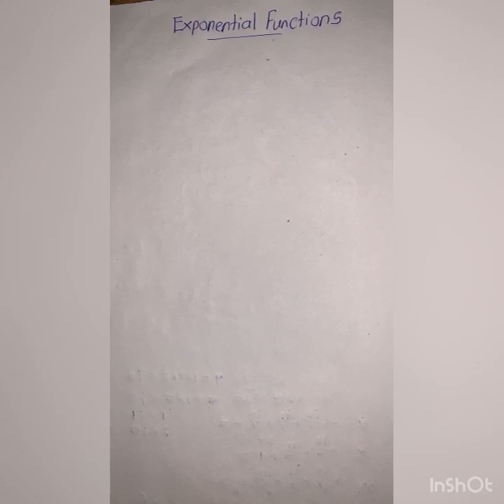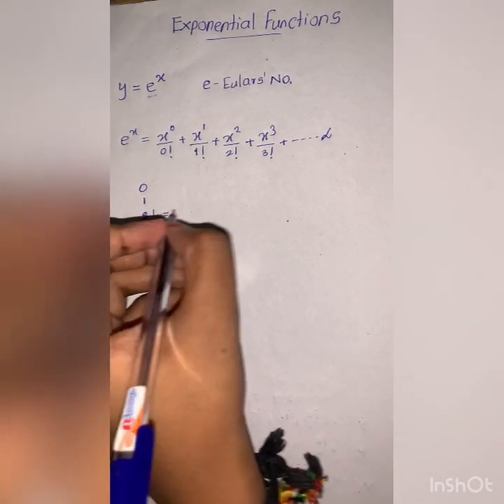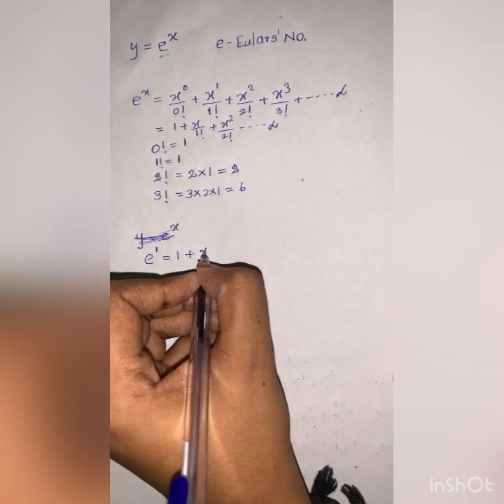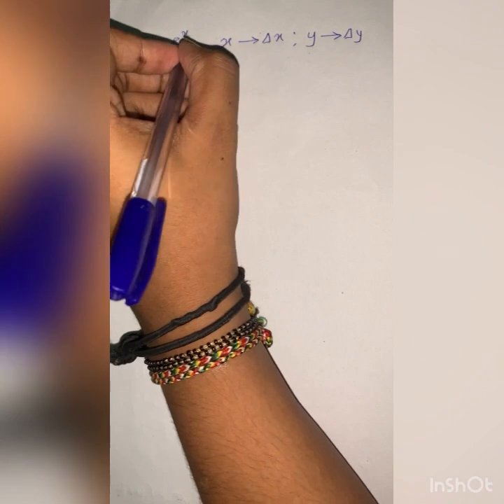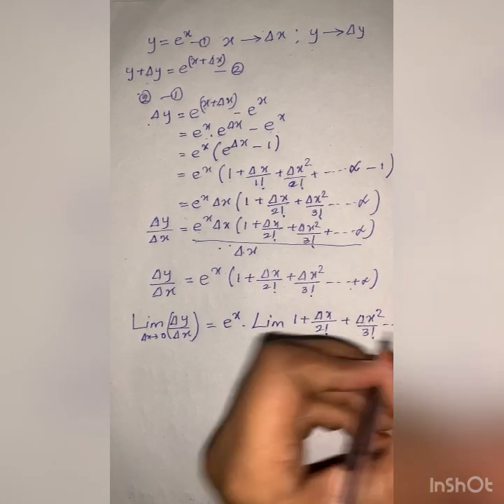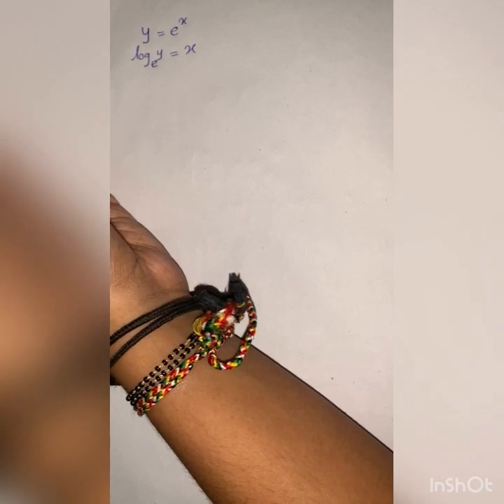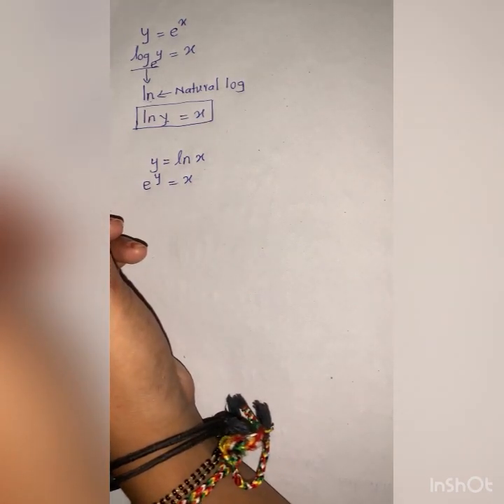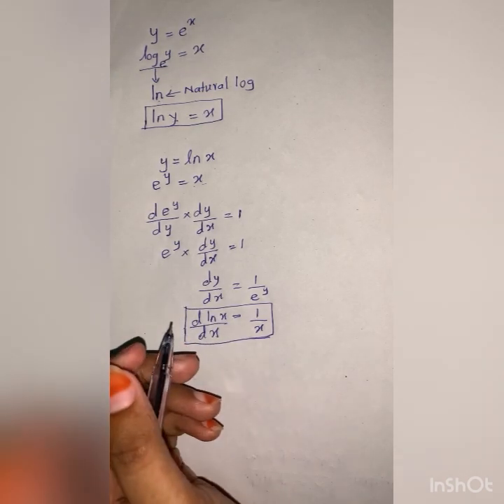Differentiation of An Exponential Function| In English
This is my attempt to explain in English. If you find it useful give your support and let your valuable comments to enhance the videos.